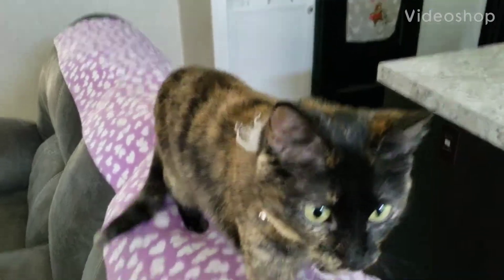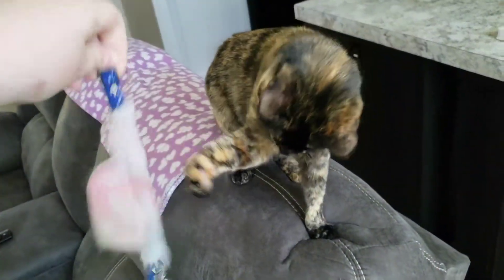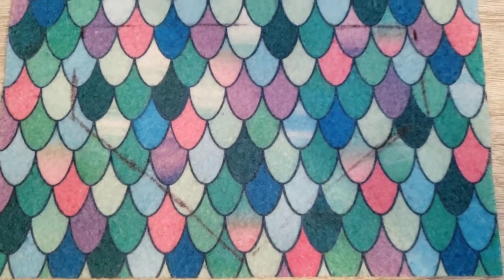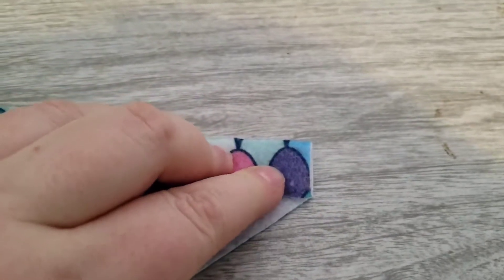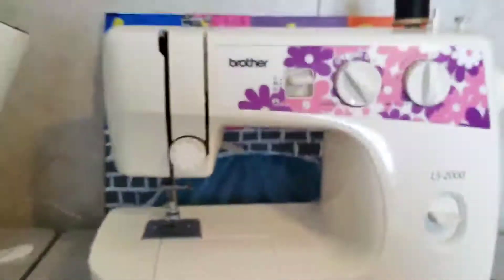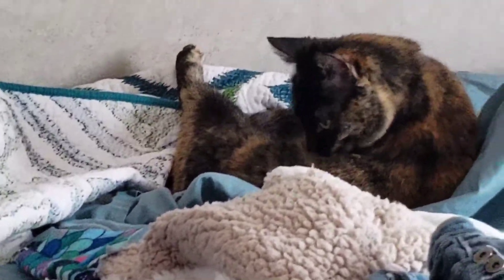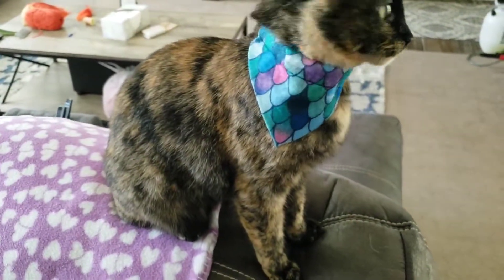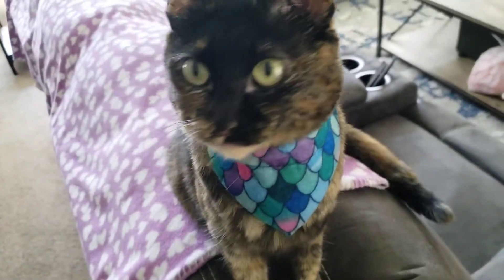Making a Cat Bandana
Sorry if I sound unenthusiastic in this vid. I'm running on 3 hours of sleep. 😅